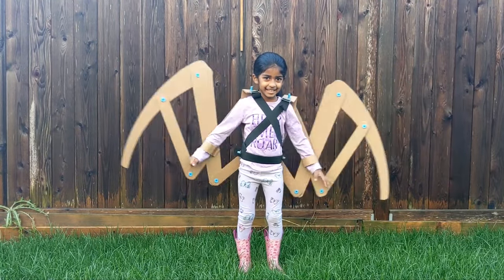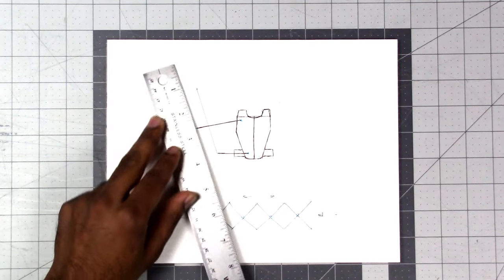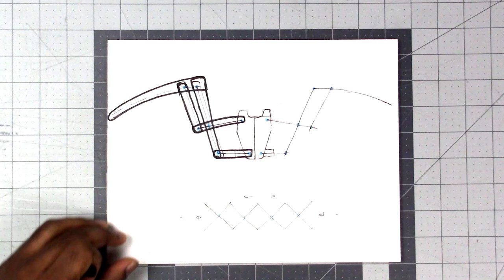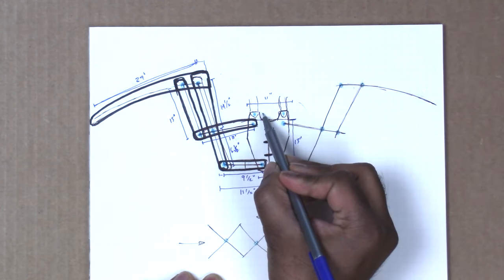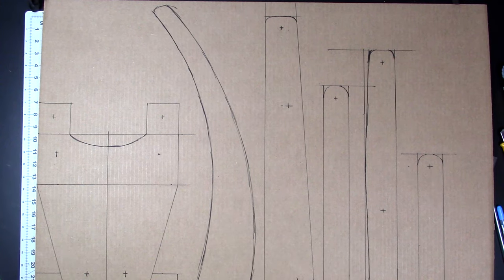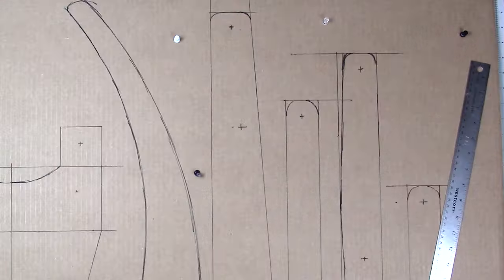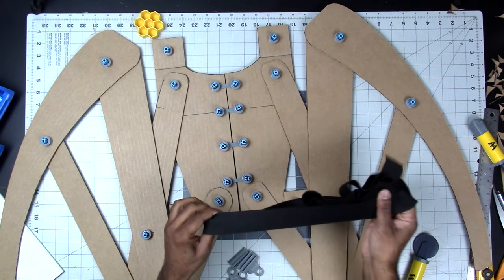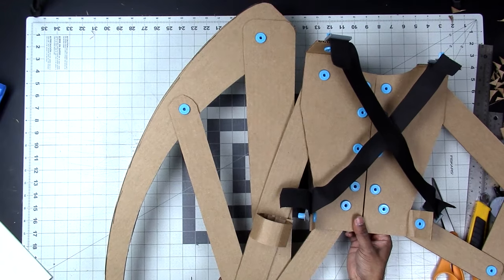Make cardboard Articulated Wings with WondrBolts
Learn how to make articulated wings that you can strap onto your back and extend by just moving your arms!